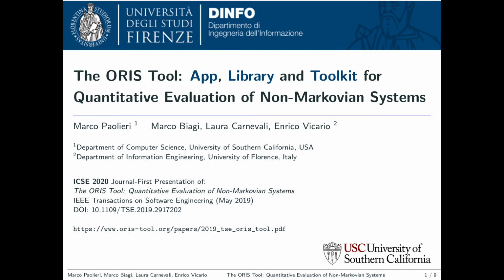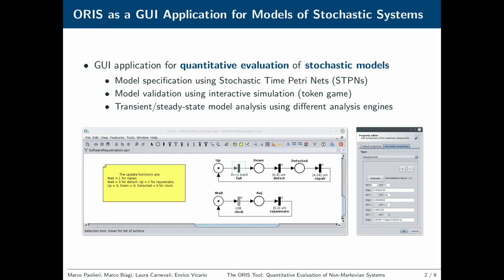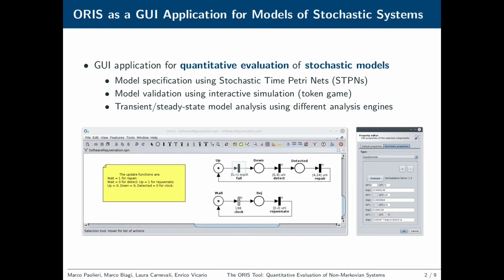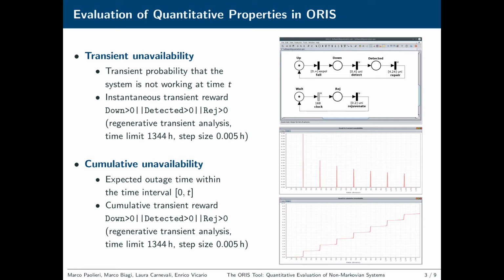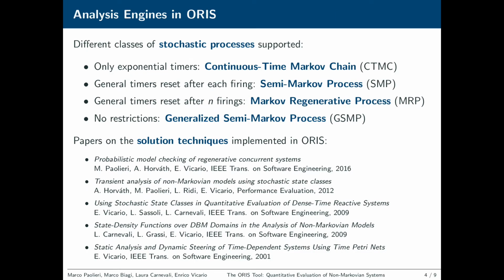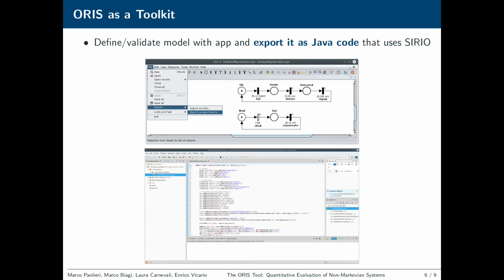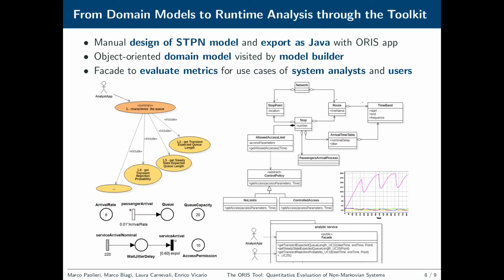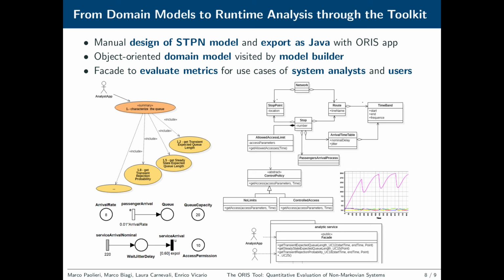The ORIS Tool: Quantitative Evaluation of Non-Markovian Systems